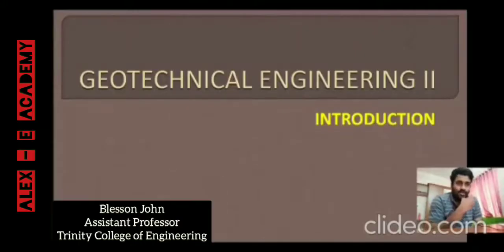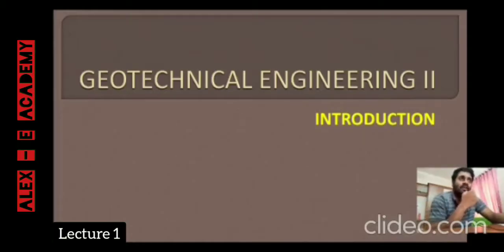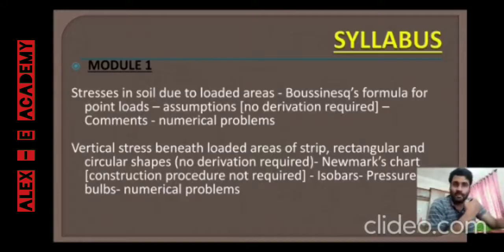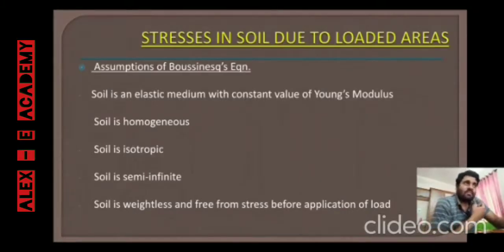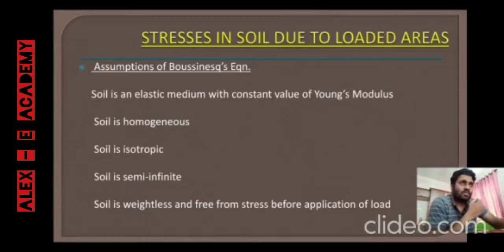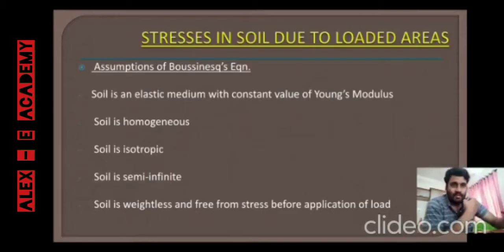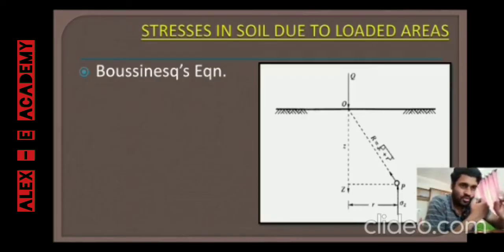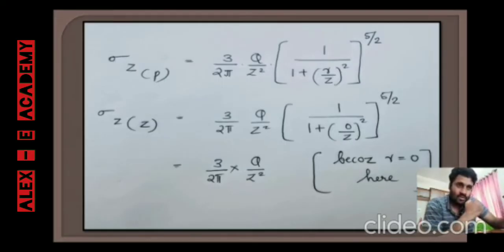Geotechnical Engineering - 2 | Lecture 1 | Introduction to G T 2 , Boussineq's Equation | CE 305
Geotechnical Engineering

CE 305 - GT 2

S5 Civil Engineering -  KTU

Introduction to GT 2

Boussineq's Equation